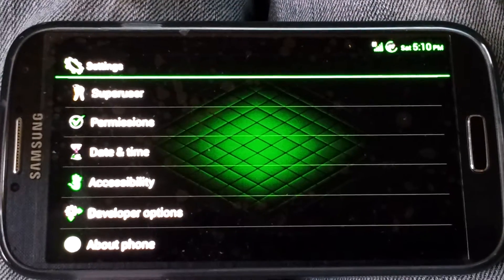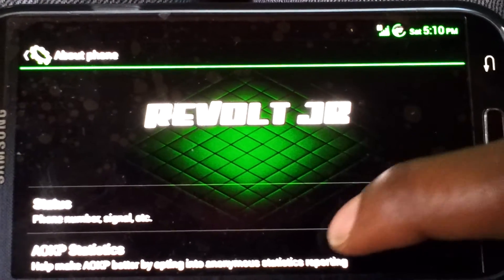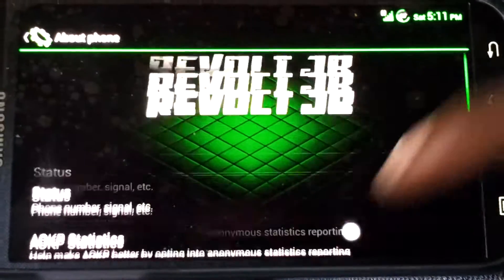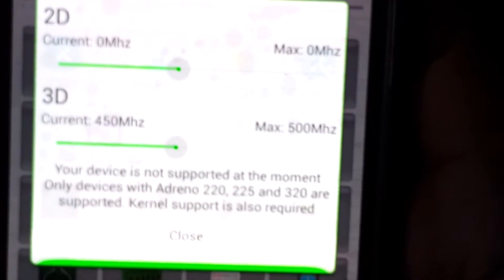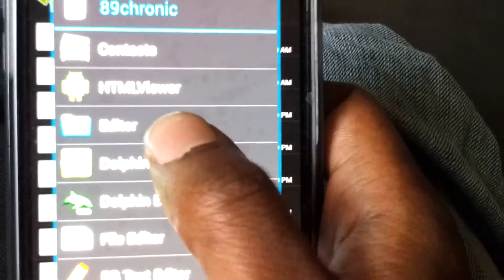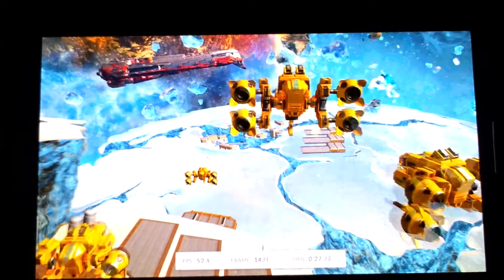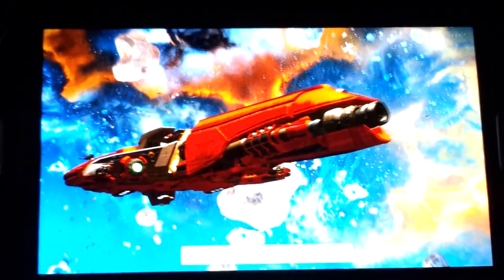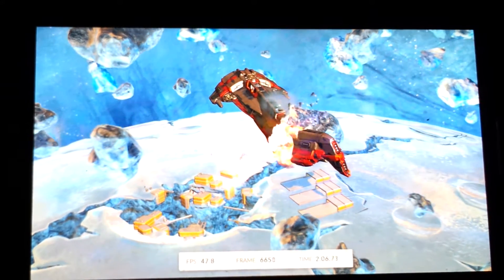Samsung Galaxy S4 Overclock Cpu 2.1ghz Gpu 500Mhz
T-Mobile S4